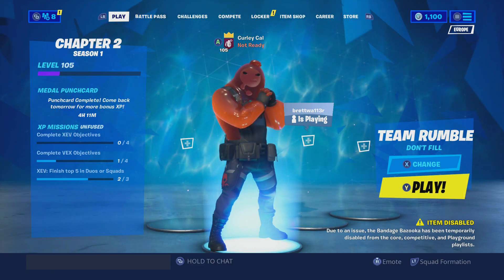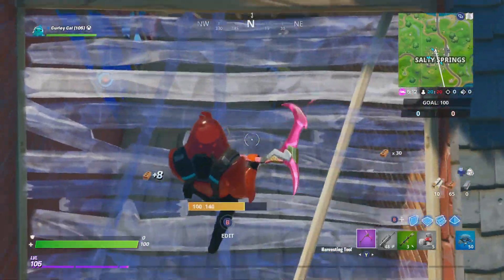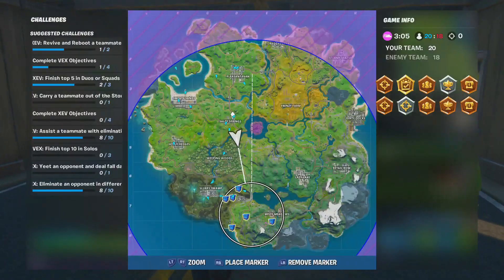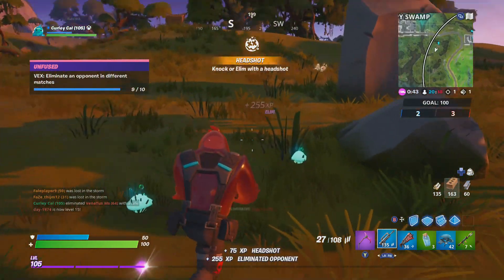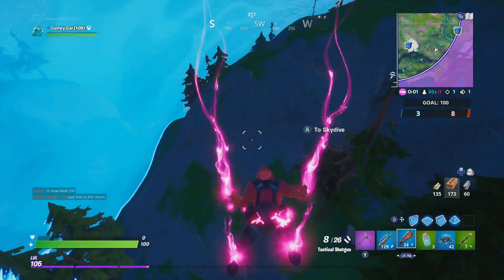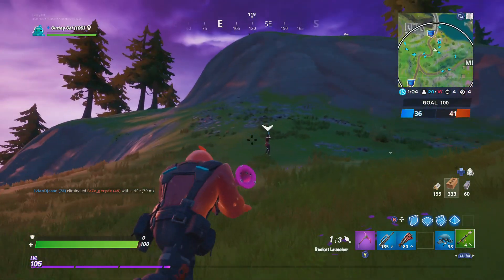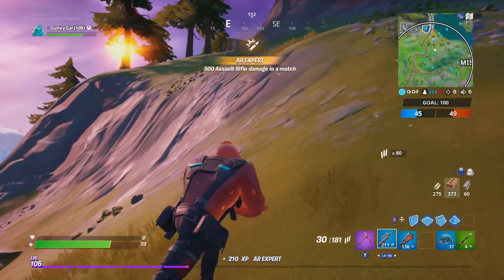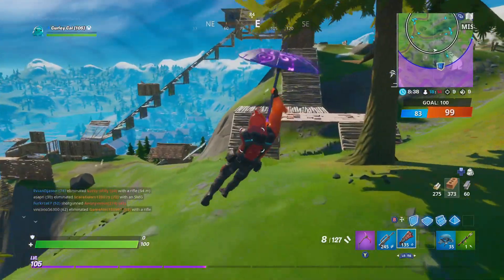Fortnite Chapter 2 Season 1 NEW SLUDGE Skin Variant Gameplay!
Hey guys! welcome to chapter 2 season 1 of Fortnite! Today we take a look at the brand new battle pass skin variant Sludge!